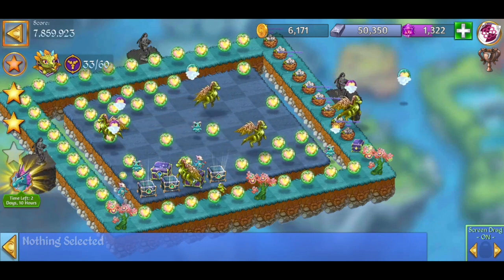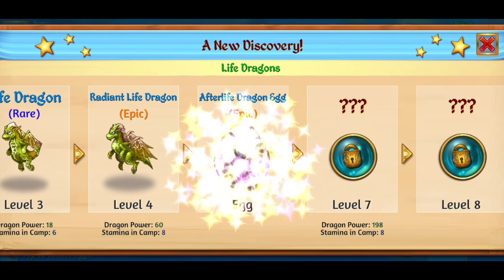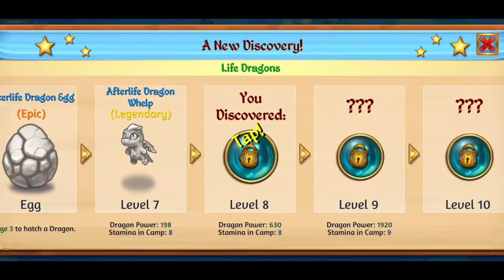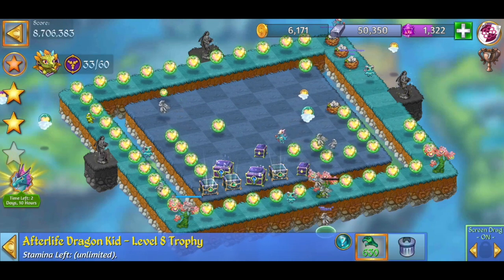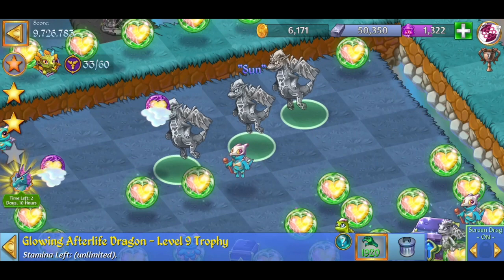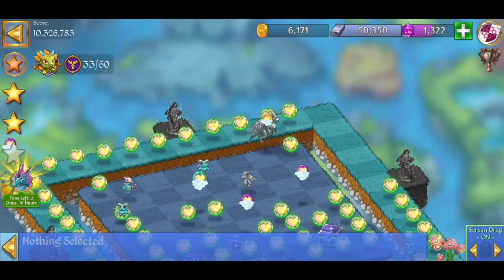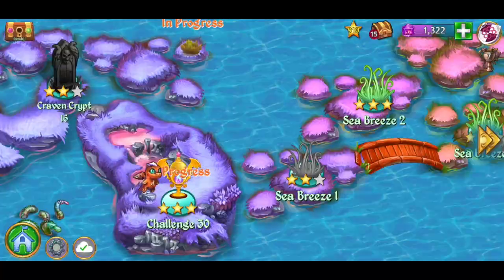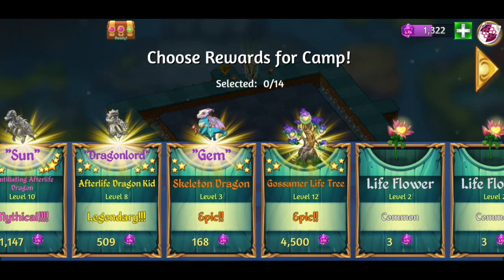Merge Dragons! Play Challenge 30 like a Life Dragon PRO (part 3)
Hi everyone!
In this video we complete the level 10 AfterLife Dragon! We are not taking it to camp as there is a better method (cheaper) to get it in camp. This method is the infinite rewards method invented by Beoferox Games, and you can see this trick in action here:

It will work for any dragon that you can get from a chest! MUCH cheaper then buying them from levels, and a really quick way to gain dragon power!

So, that has basically nullified the need for this video, but I still hope you like this, and that you would be willing to support me by subscribing to my channel and liking this video.

I have the life flower chain, the nature dragons, wood dragons and Nilla dragons that I don't think Beoferox's trick will be able to get you in camp. So tell me down below what you want to see!

Bye bye!